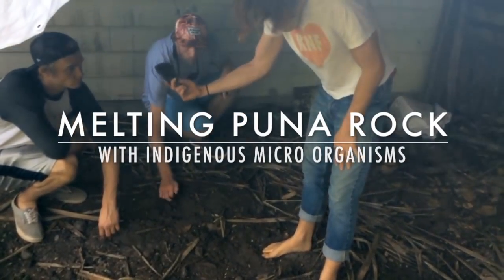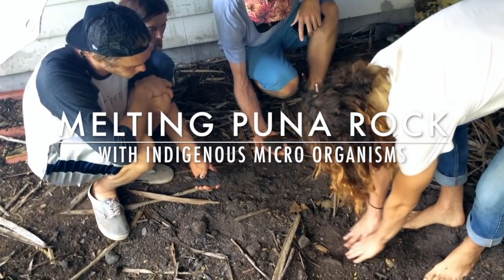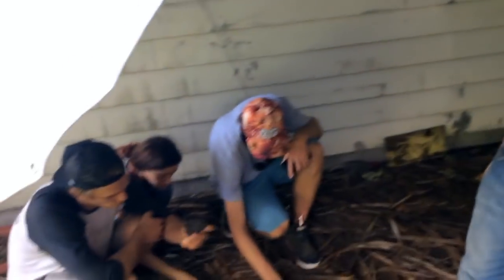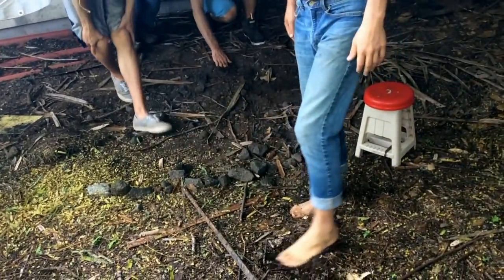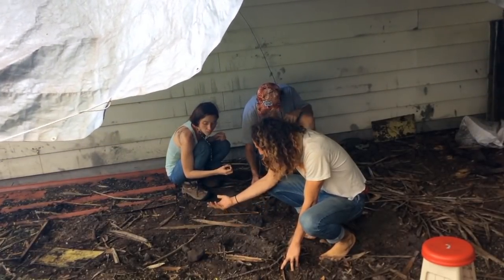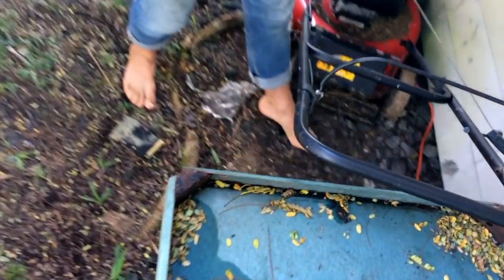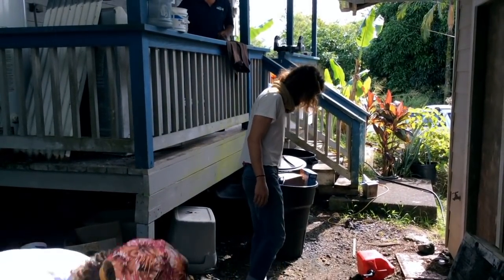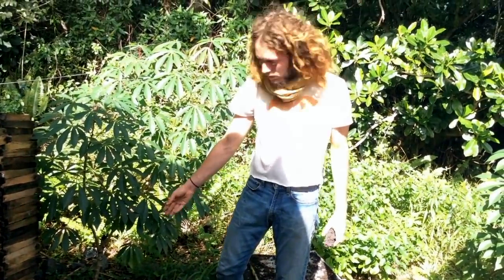Amazing! Rock to Soil 1 Week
melted by microbes